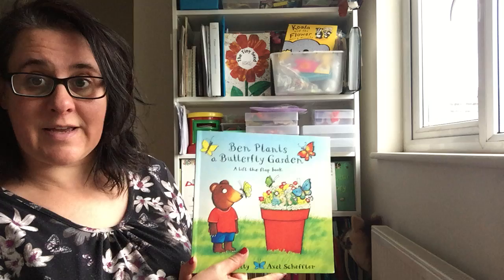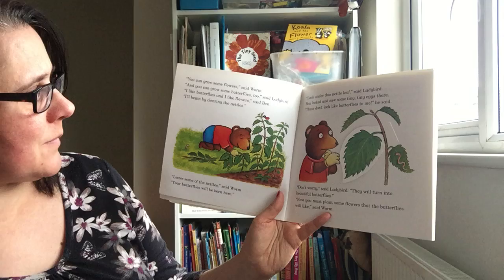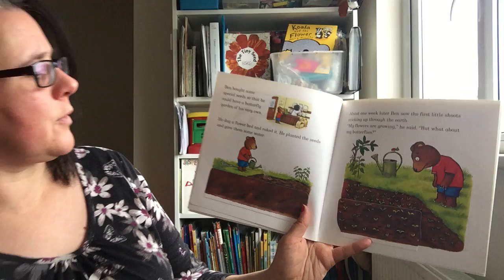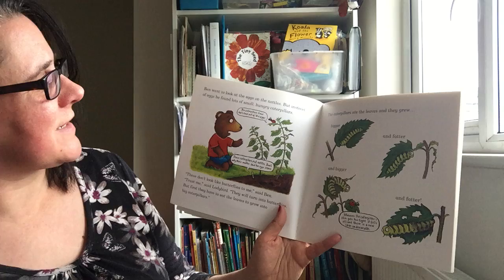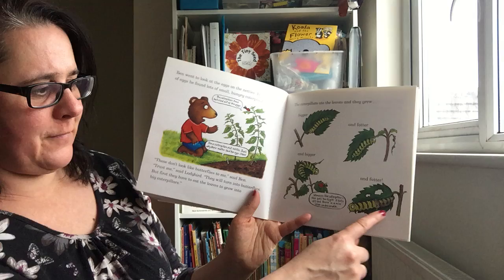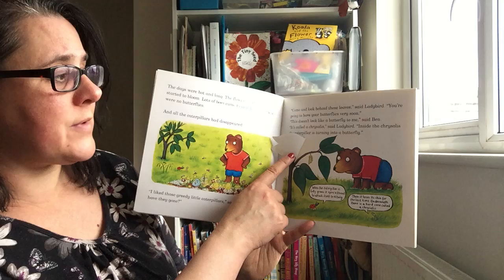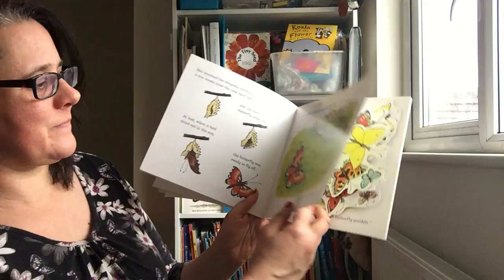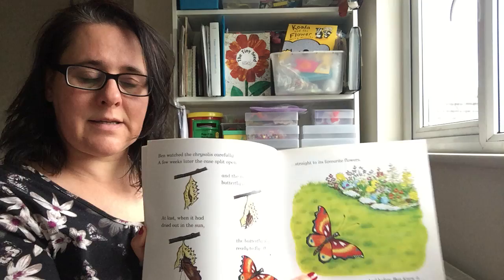Mrs Howland reads Ben Plants a Butterfly Garden